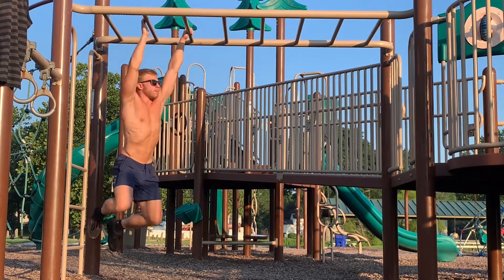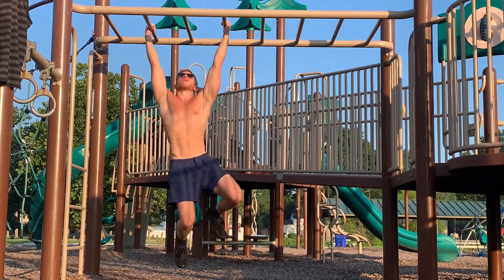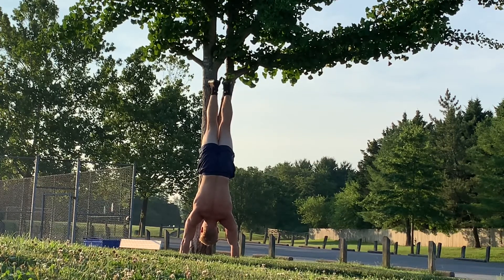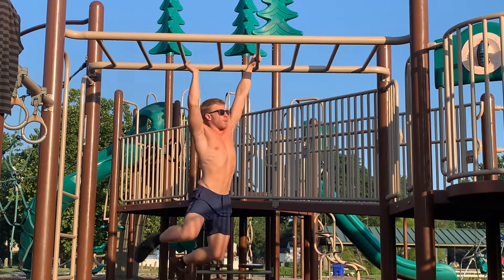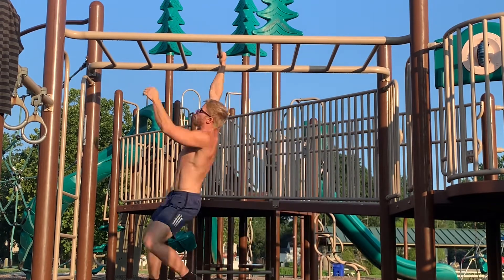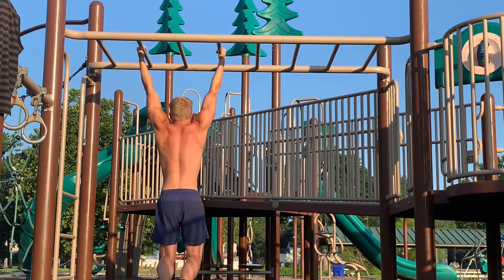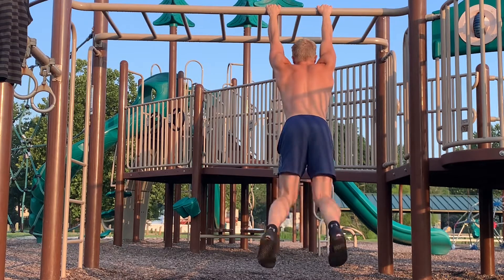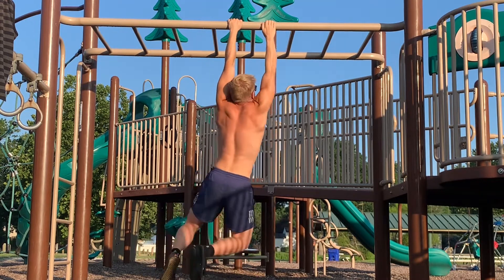Monkey bars everyday Day 232: 🙅🏼‍♂️⛔️upWRONG rows🙅🏼‍♂️⛔️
forward swings
supported handstands
scap pulls
brachiation drills